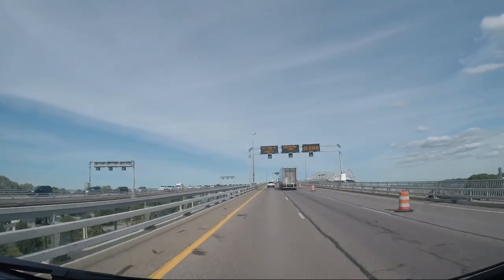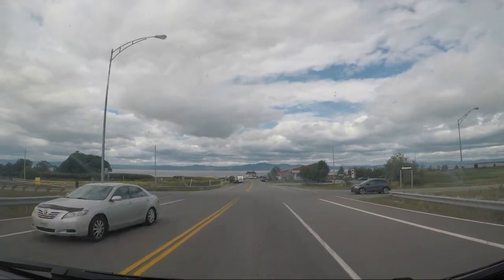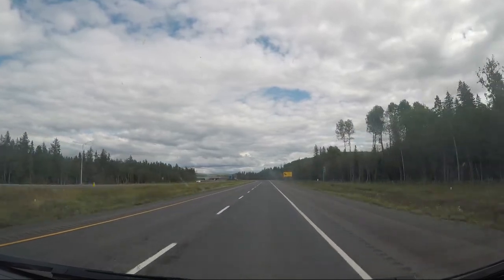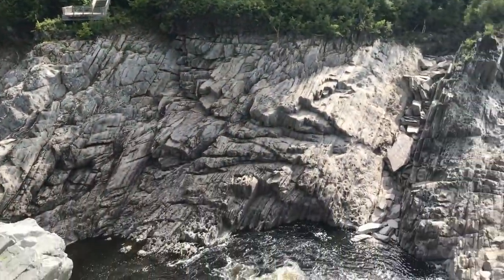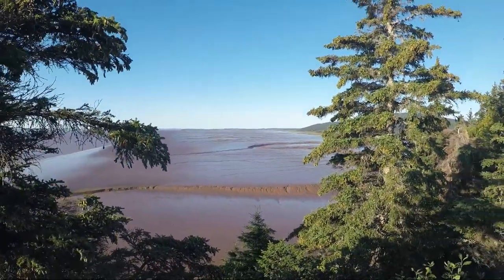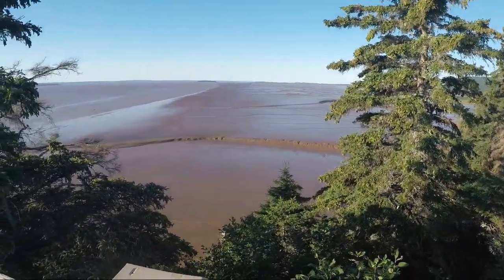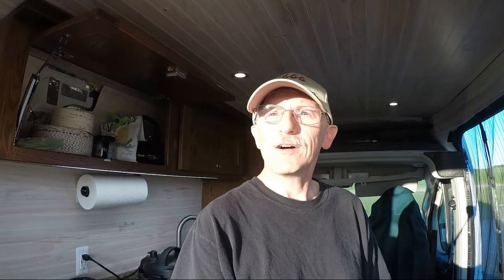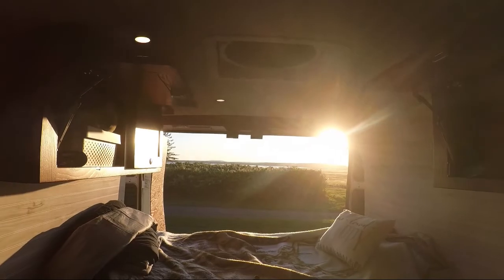North Atlantic Roadtrip: Part 1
First part of my trip from MI into Canada's Maritimes. Crossing the Bluewater bridge, up the St Lawrence seaway hang a right over Maine and down into Moncton and tour Hopewell Rocks. Ending up at an epic free campsite on the shores of the Bay of Fundy.